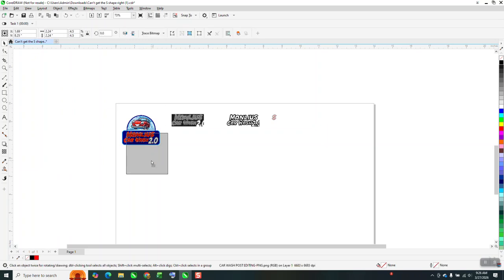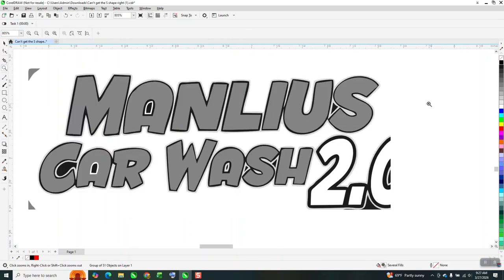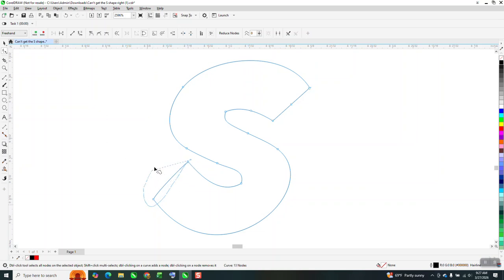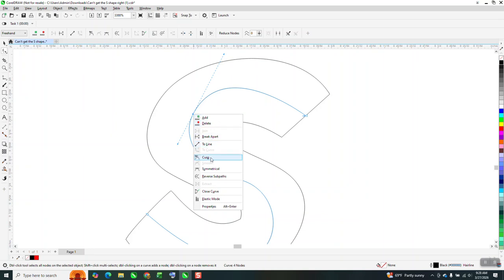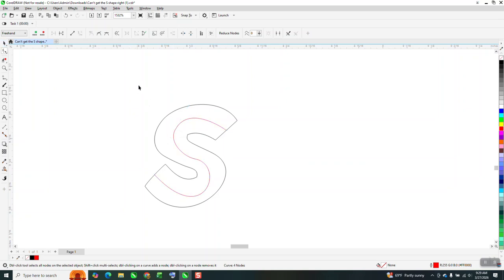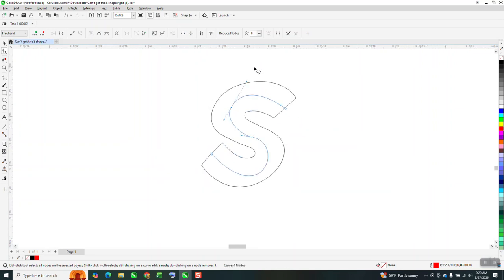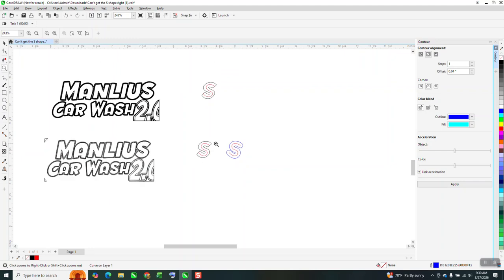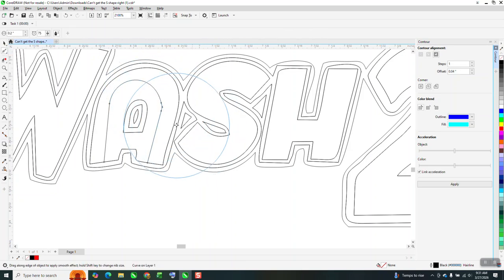Corel Draw Tips & Tricks Need a Center line on this TEXT